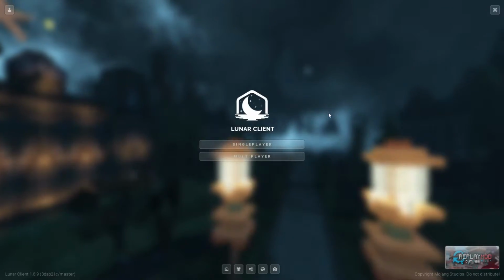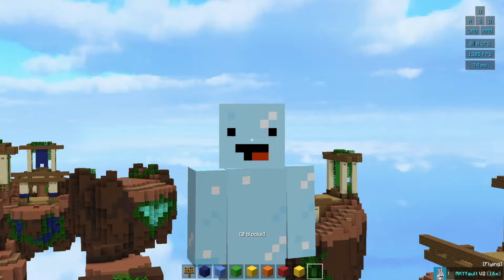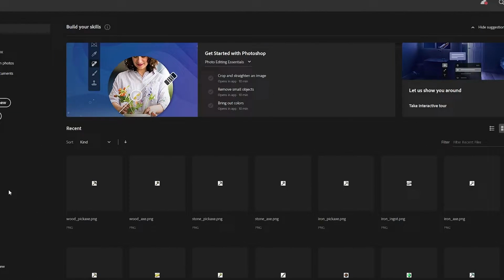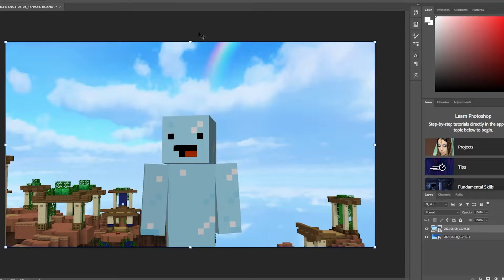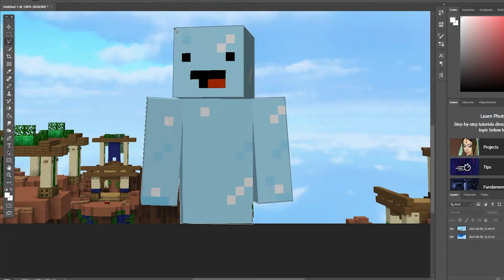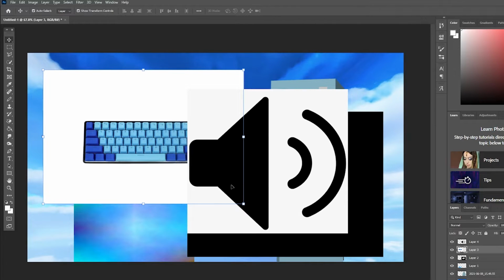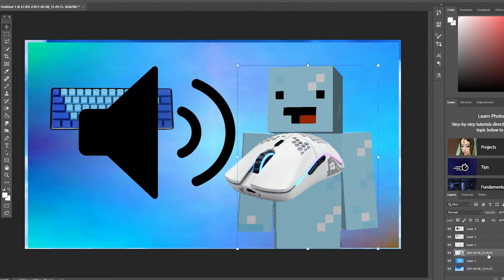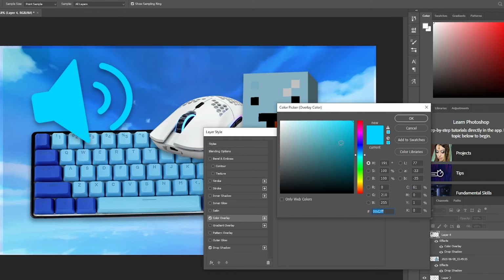HOW TO make a Bedwars ASMR Thumbnail EASILY (Tutorial) | Hypixel Bedwars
HOW TO make a Bedwars Thumbnail EASILY (Tutorial) | Hypixel Bedwars...

Do you want to learn how to create a professional and clean looking bedwars thumbnail using a few screenshots? Well this is the perfect video for you! I will be showing you the step by step process of how I create my thumbnails, or more specifically, my keyboard and mouse sounds thumbnails.

I left a hidden word to comment near the end of the video! Watch until the end to find it, and if you comment the word you will have a chance to get a free shoutout!

Tags (IGNORE):

 This is not Keyboard + Mouse ASMR Sounds (Handcam)*VERY CLICKY* | Hypixel Bedwars video, but instead an EASY BEDWARS THUMBNAIL TUTORIAL